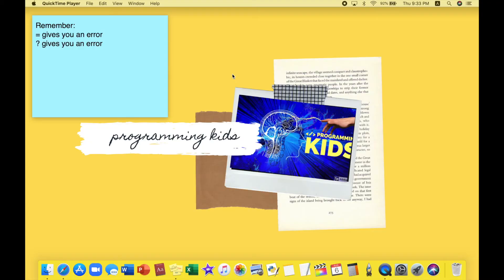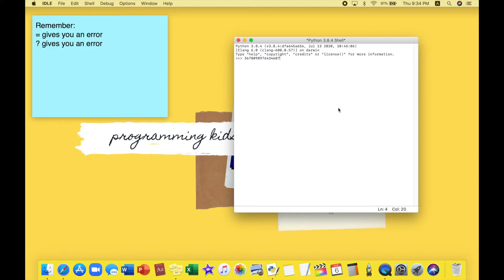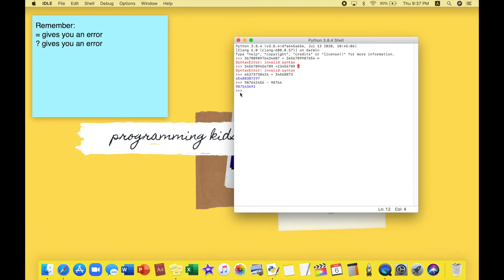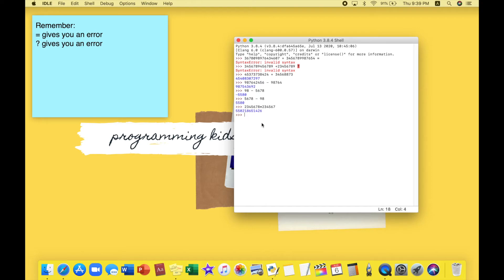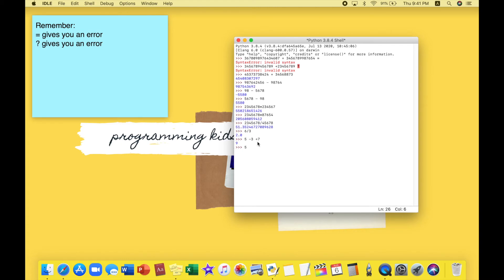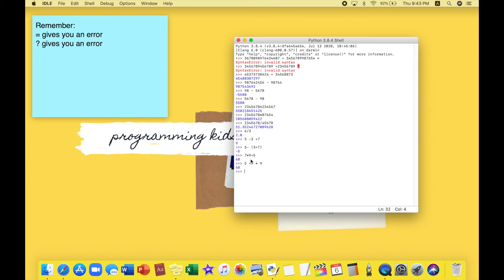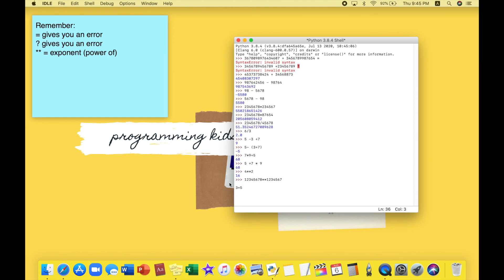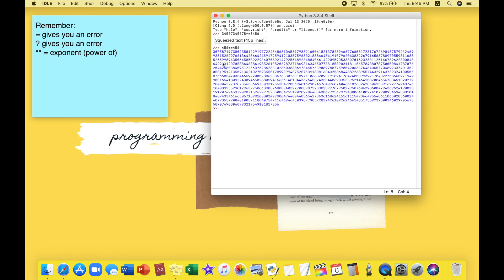applying maths rules on python shell l programming kids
hello programmers:
in today's video we will be applying math rules on python shell, we learned them in our last video! so make sure to check it out!

video scribe